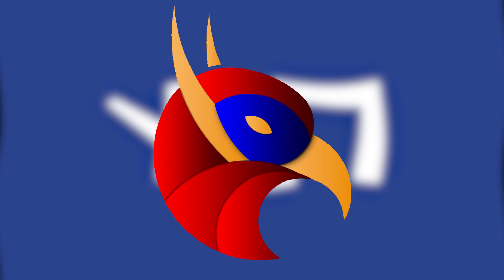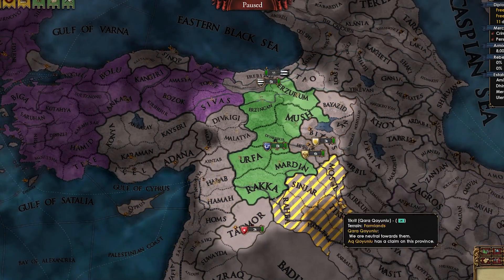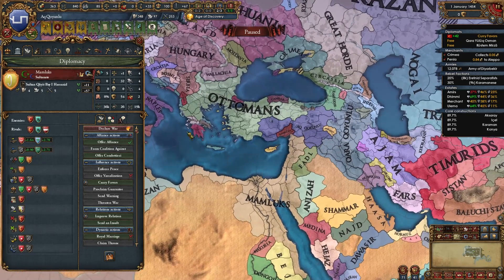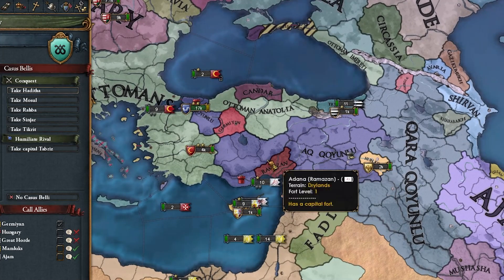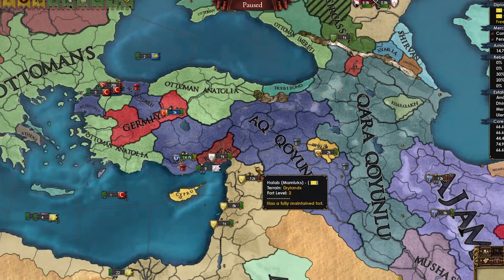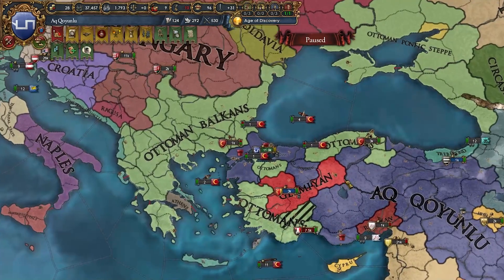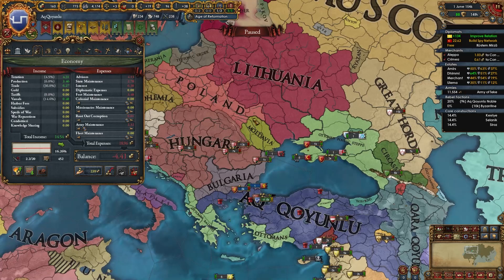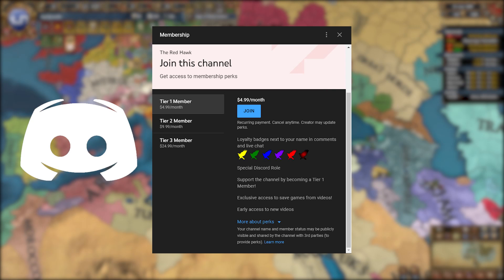EU4 A to Z - Forming Horde Rum and Conquering Rome as Aq Qoyunlu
Install with this link and receive 10 Royal Recruit tickets after completing Level 2-8. This will ensure one Rare Hero for your journey in Ace Defender

In this video titled EU4 A to Z - Forming Horde Rum and Conquering Rome as Aq Qoyunlu I do a playthough as Aq Qoyunlu in Europa Universalis 4 1.31 Leviathan. This is the twelfth video in my series titled A to Z where I attempt to play every* nation in EU4 in alphabetical order. Of course I had to remove some nations so the challenge doesn't get too boring. In this video I play as the nation of Aq Qoyunlu and I attempt to form the nation of Rum and conquer the province of Rome while becoming a horde. So let's see if I managed to do it! So I hope you guys enjoy this series. The save file is available for all Tier 1 and above Youtube members in the save-games Discord channel.